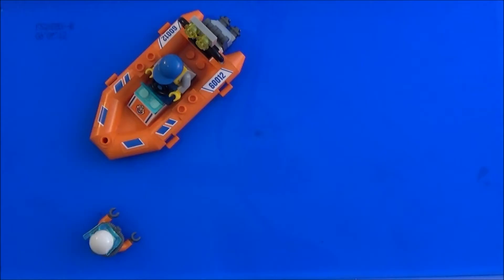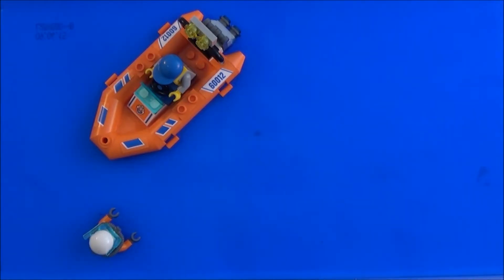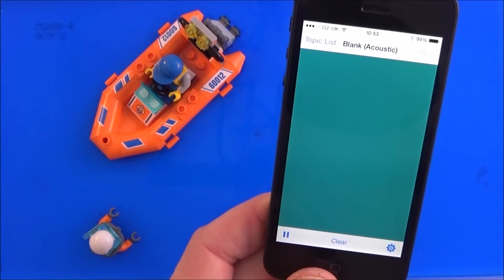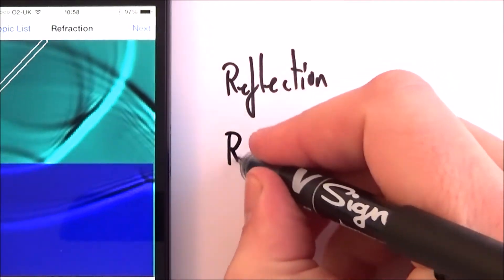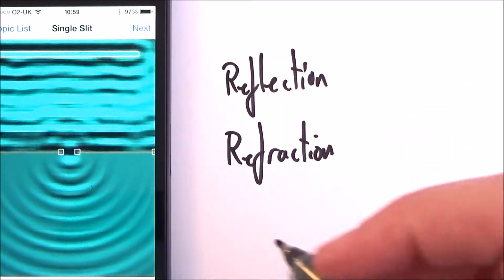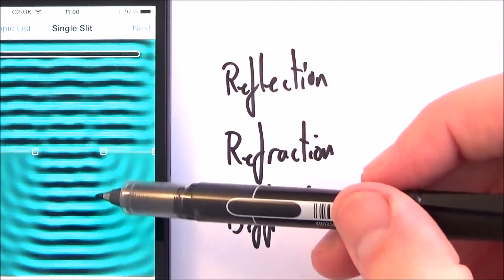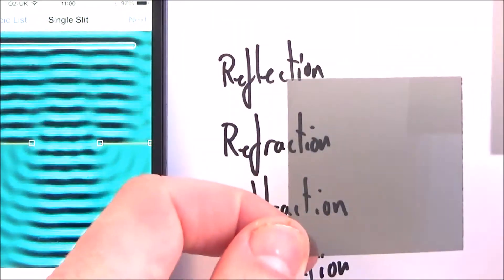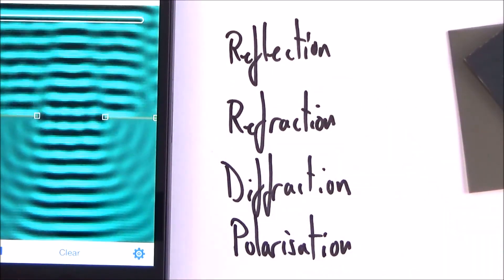Wave Properties: Reflection, Refraction, Diffraction and Polarisation - A Level Physics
In this video I explain some more wave properties, including: reflection, refraction, diffraction and polarisation for A Level Physics.

Both transverse and longitudinal waves share similar properties that you must be familiar with, such as reflection, refraction and diffraction, to understand further topics like lenses and interference. However only transverse waves can be polarised.

Have a go with it to investigate these effects, and many others, yourself.

Lewis

AQA
CIE
Edexcel
Edexcel IAL
Eduqas
IB
OCR A
OCR B
WJEC